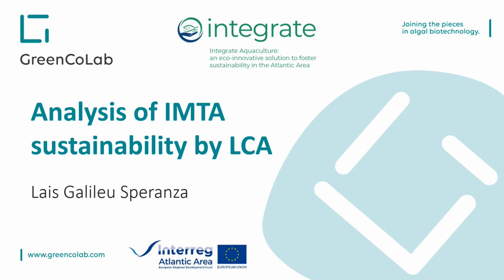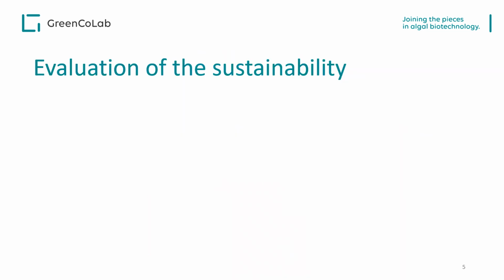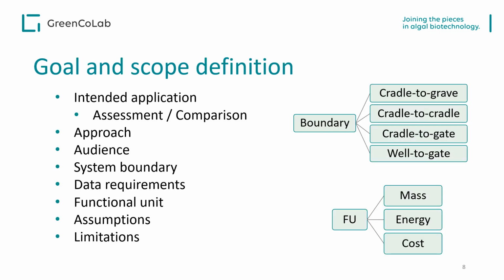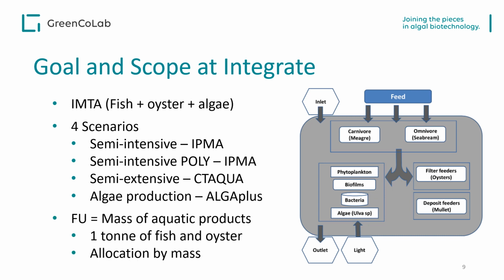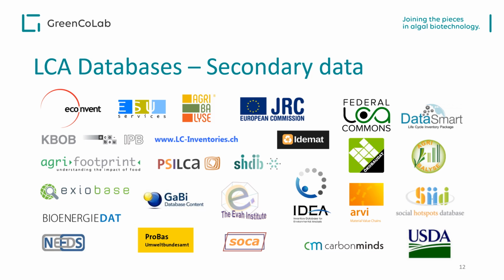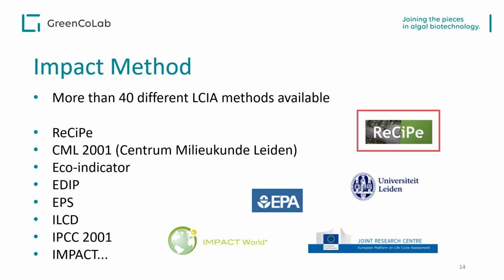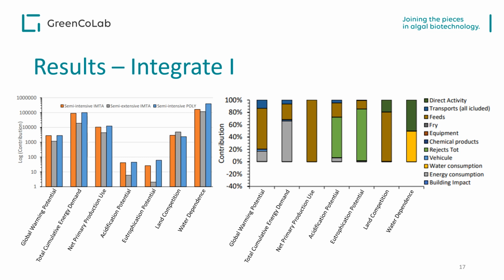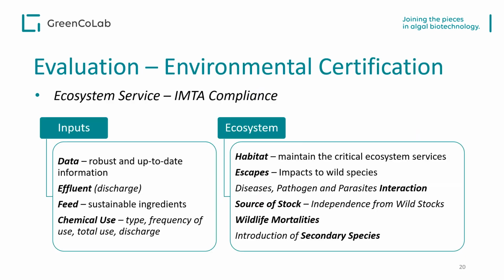INTEGRATE-Analysis of IMTA sustanability by Life cycle assessment (LCA)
IMTA workshop: Modelling and analysis - Section 2